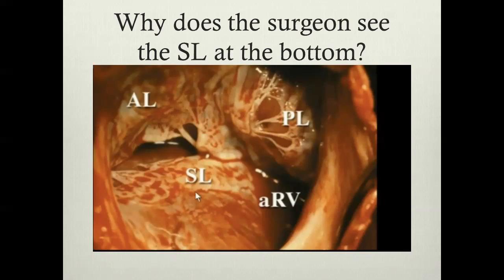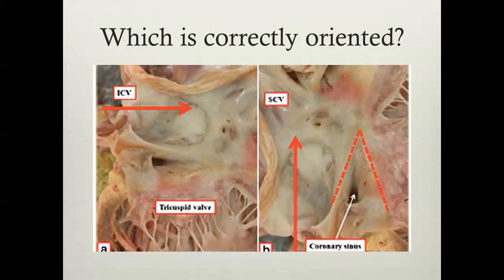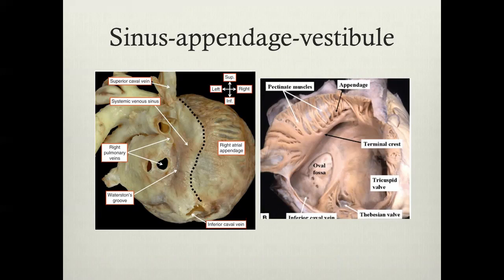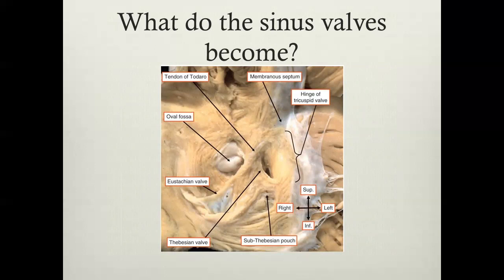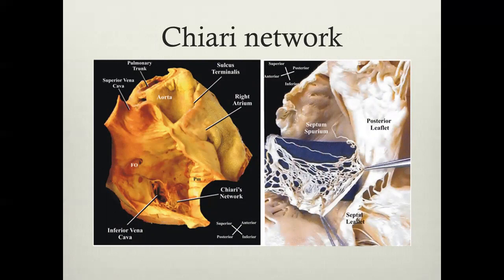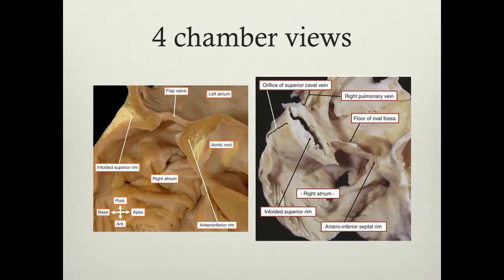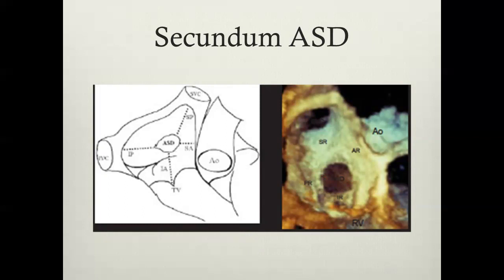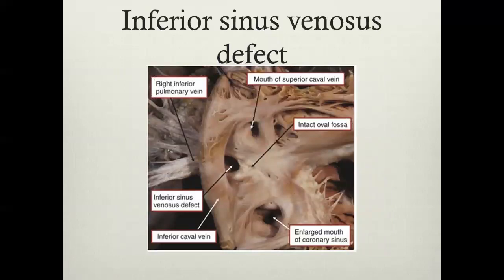Anatomy of the Right Atrium and Congenital Heart Disease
Dr. Richard Madlon-Kay
12/9/15